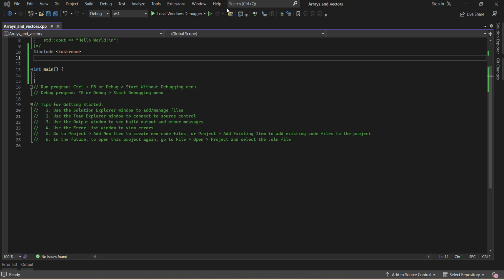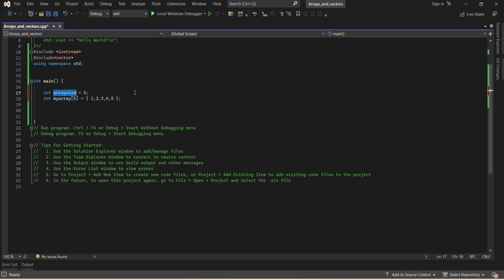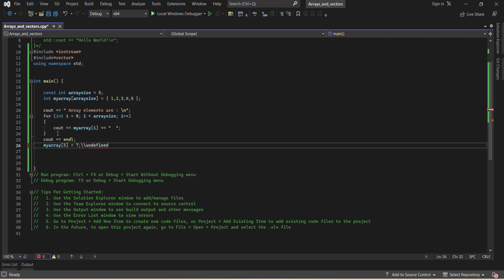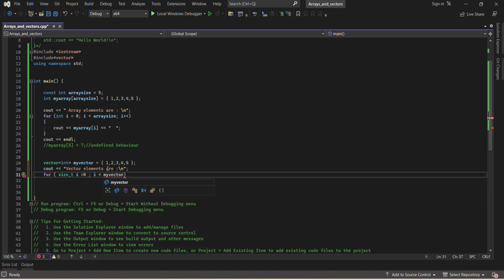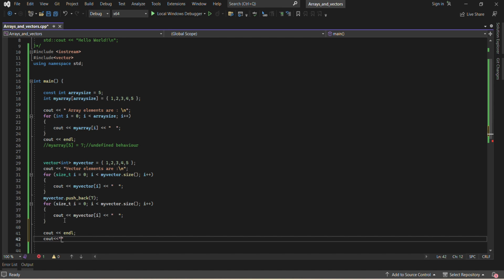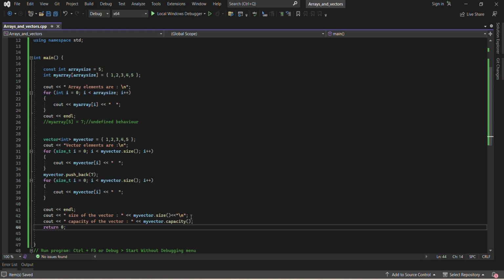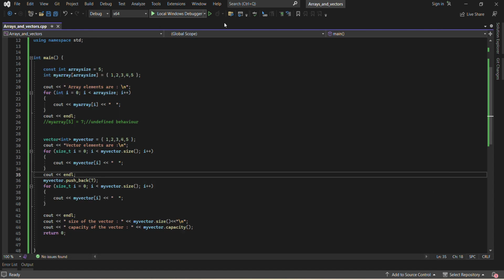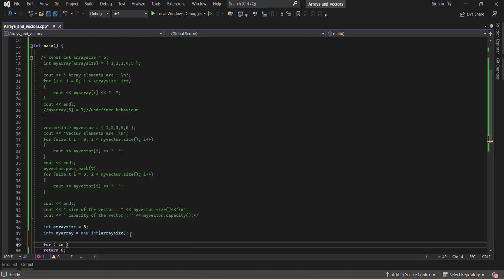Arrays and vectors session1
Fundamental Difference 1 : Arrays have fixed size since declaration , cannot be changed during runtime
Vector is resizable during runtime